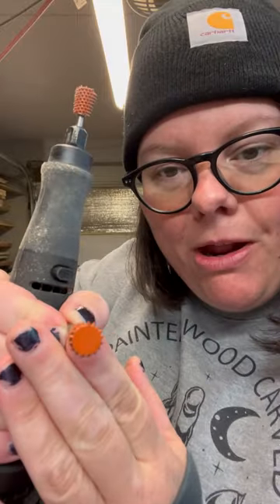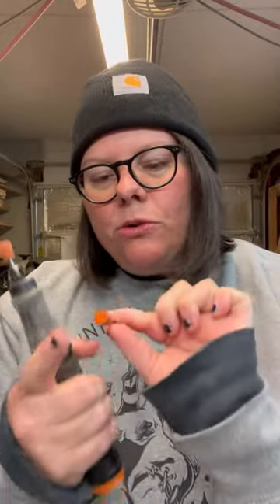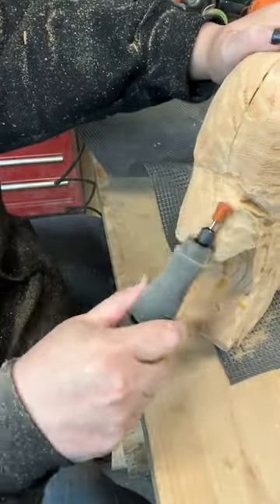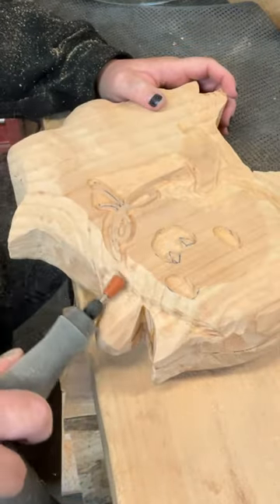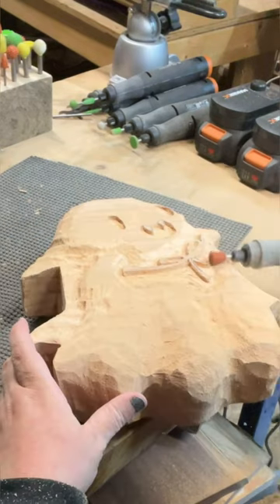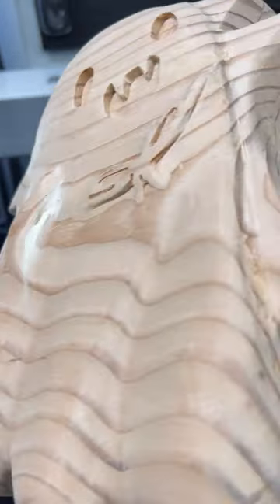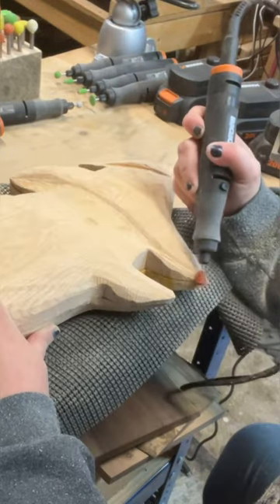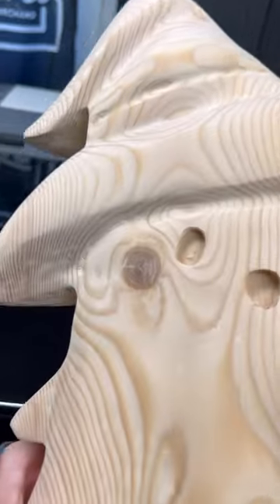1/8" Shank Dove Tail Safe End 3/8 Burr - Ghost Demo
This month Saburrtooth released a bunch of new BURRS and new KITS for us to use.

With those burrs they release the 1/8 inch dovetail burrs in extra course with a safe and or with a fully covered Burr top.

I recently just use them on a project that I’m working on and I absolutely love the results. Please let me know if you have any questions and how it works and I hope you have fun playing and experimenting with these Saburrtooth Burrs.

18DT38SE-70
18DT38-70